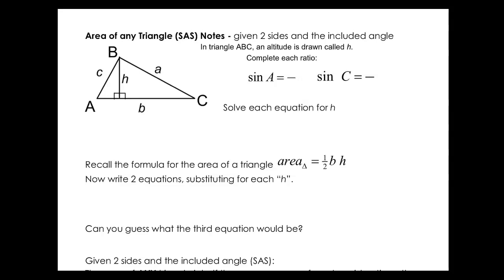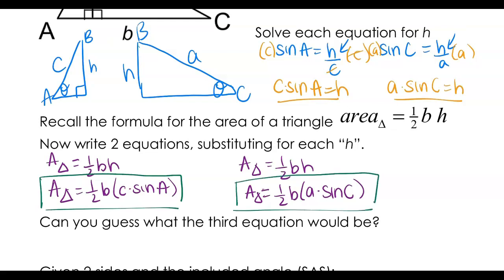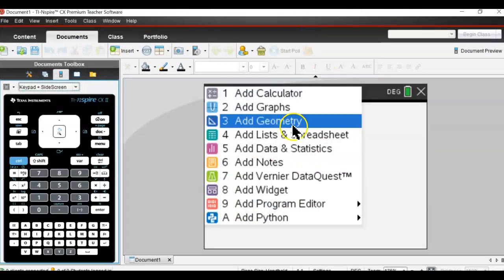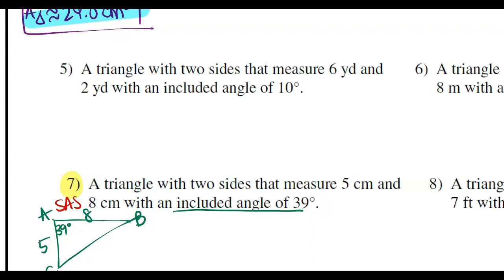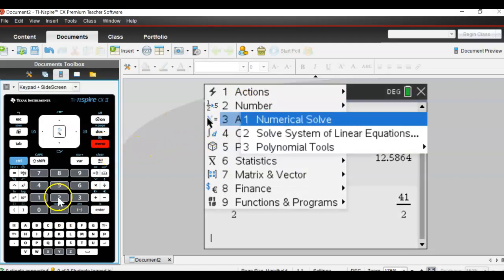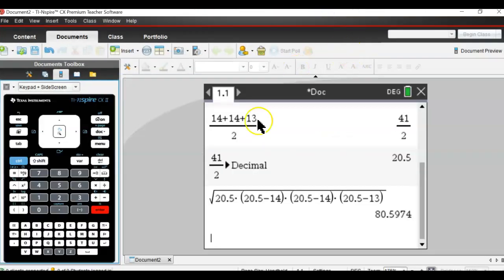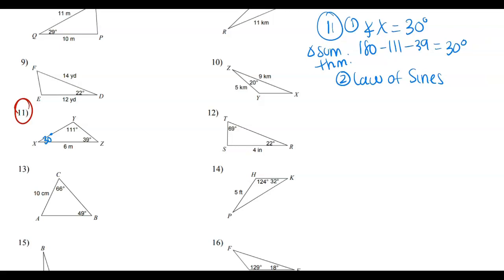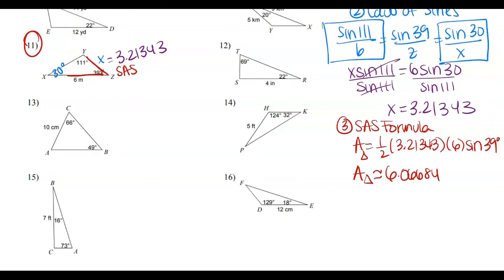6.11 Precalculus Area of Any Triangle (SSS - Heron's Formula and SAS)